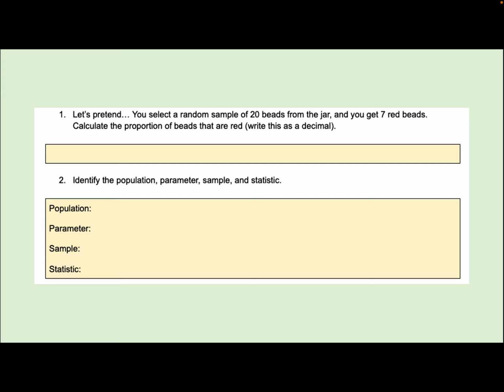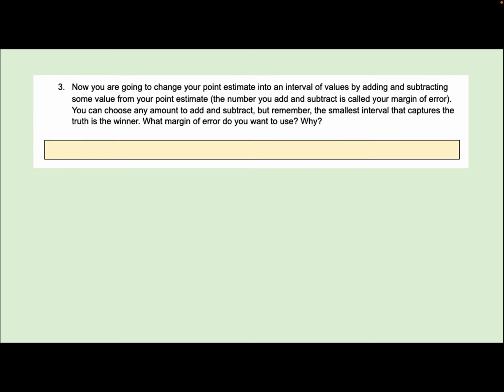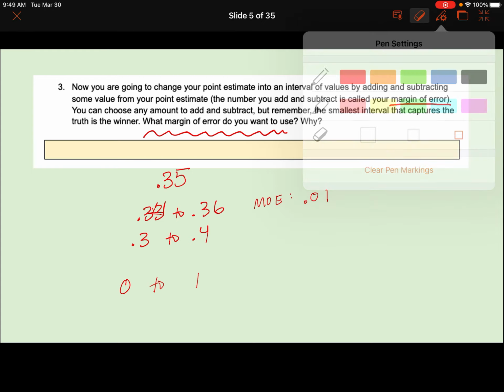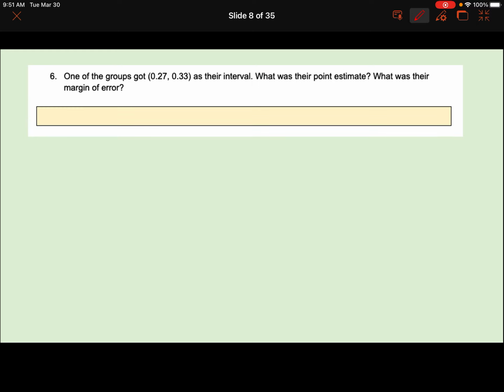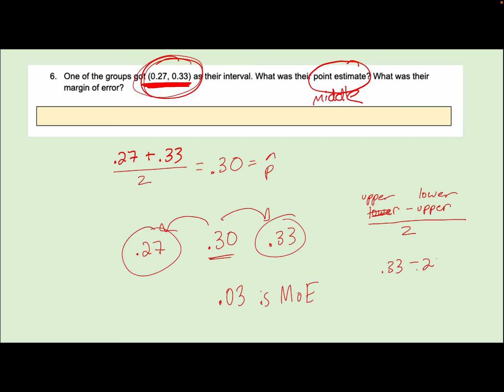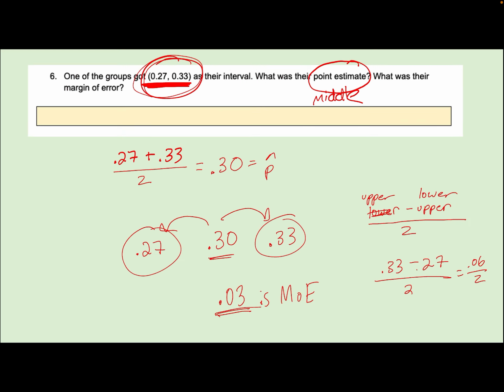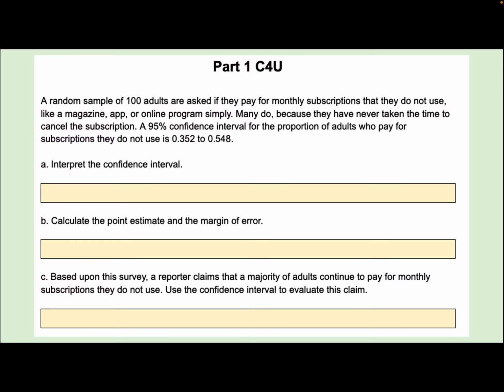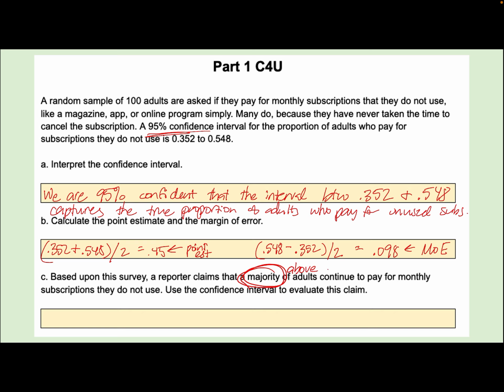Week 3, part 1